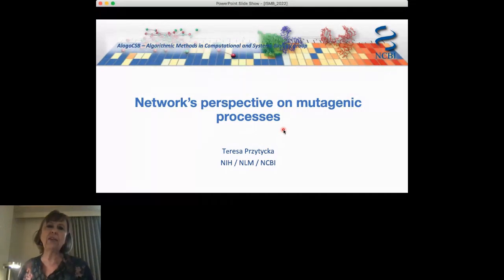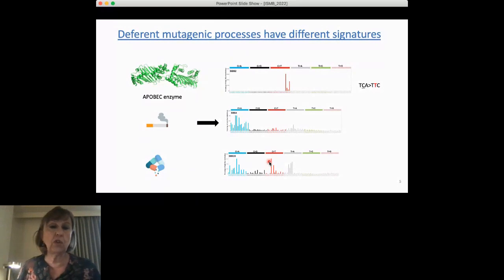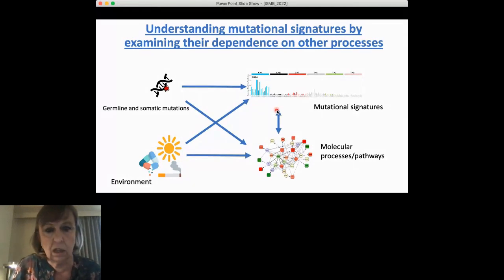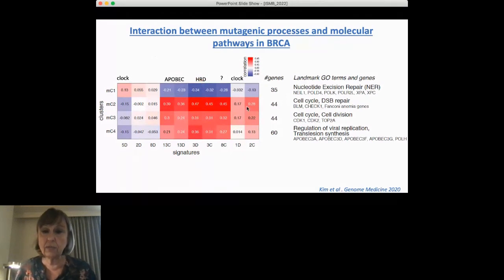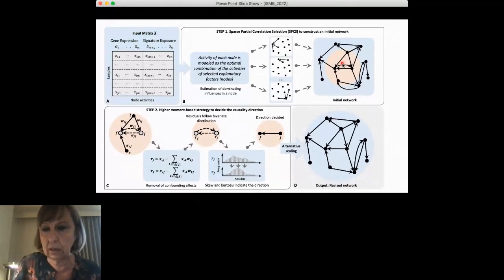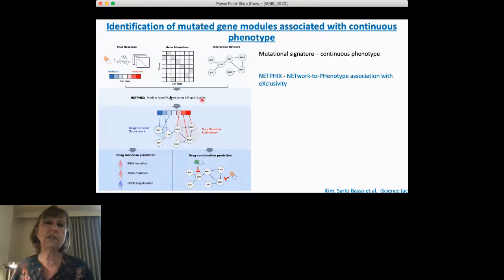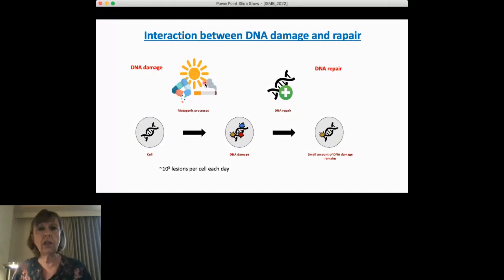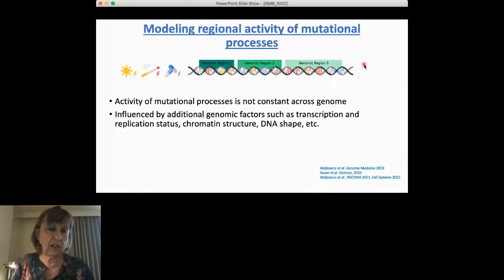Network-based approaches to study mutational... - Teresa Przytycka - NetBio - Keynote - ISMB 2022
Network-based approaches to study mutational processes in cancer - Teresa Przytycka - NetBio - Keynote - ISMB 2022